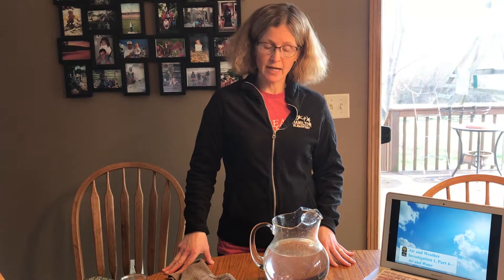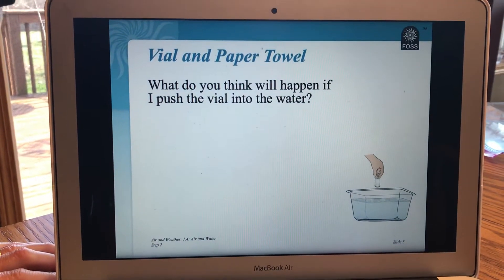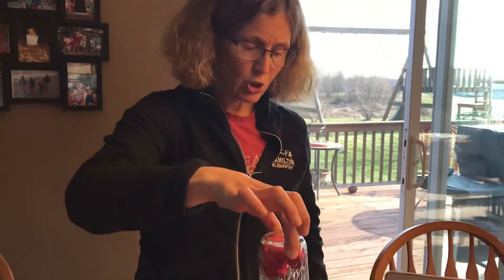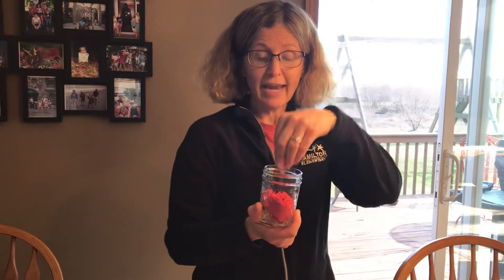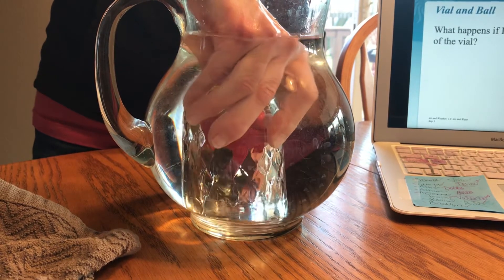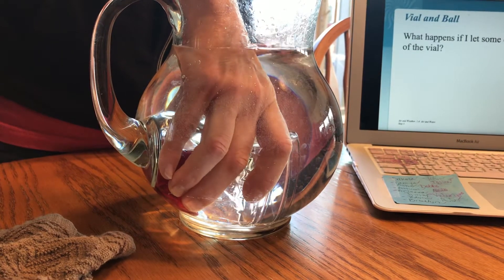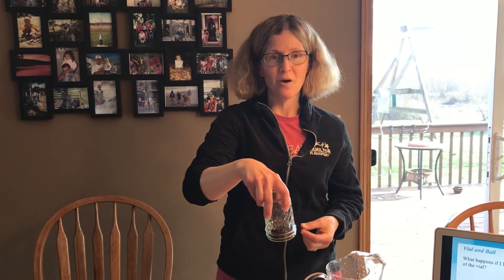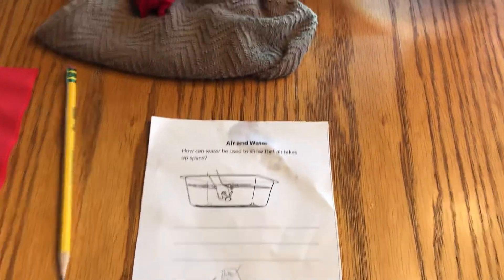Science 4/24- Air and Water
This video demonstrates the Foss science lesson "Air and Water".